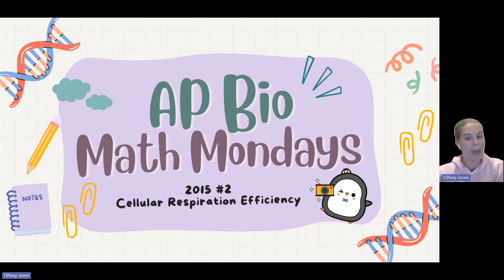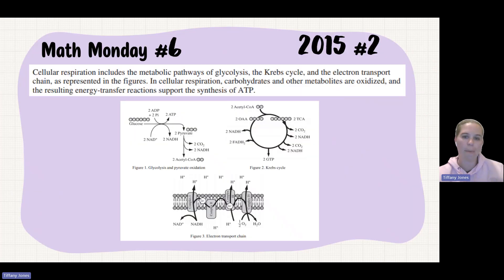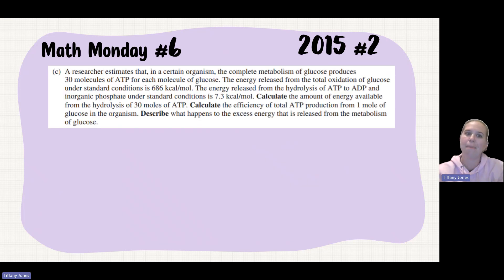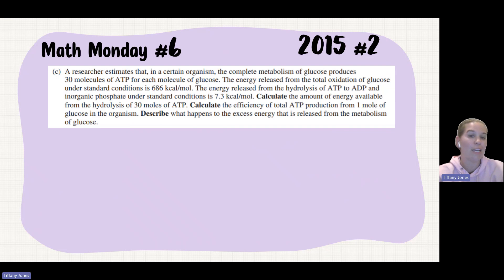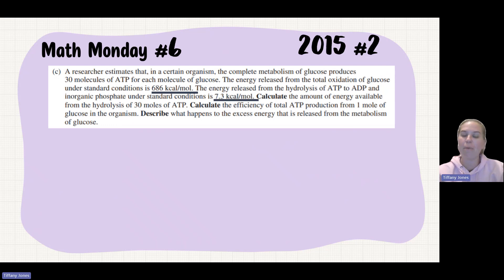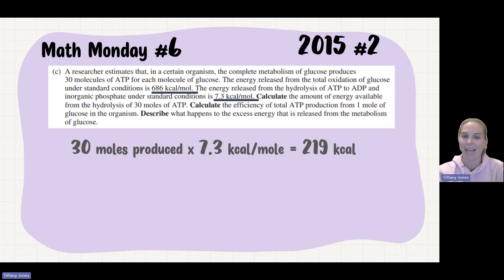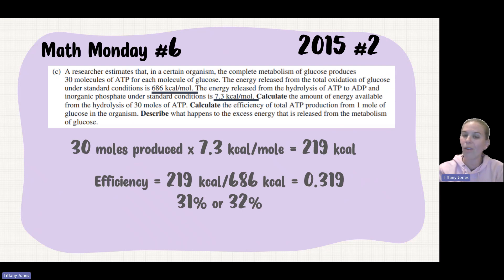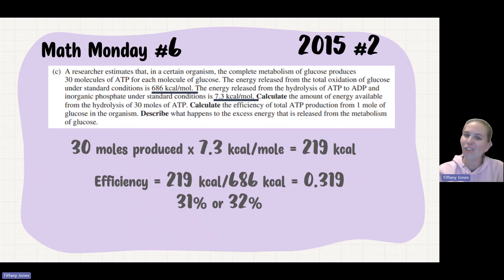✨AP Bio Math Mondays 6 (2015 #2)✨